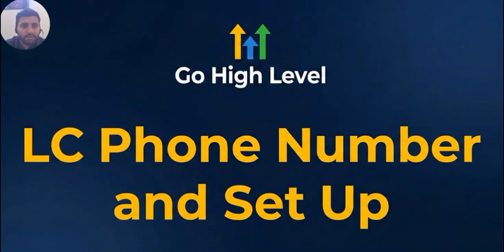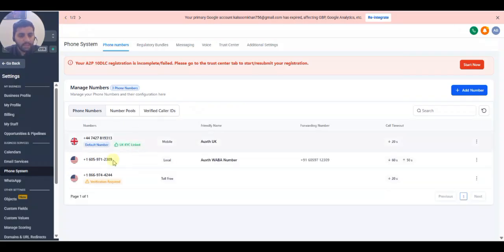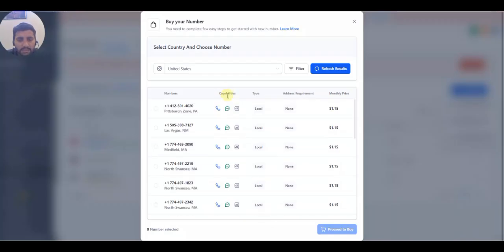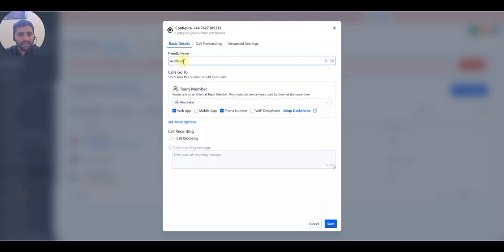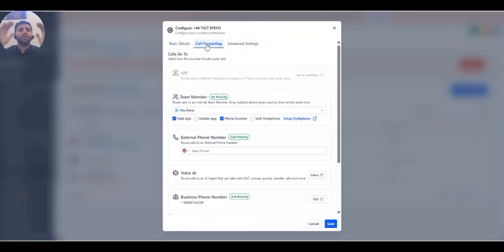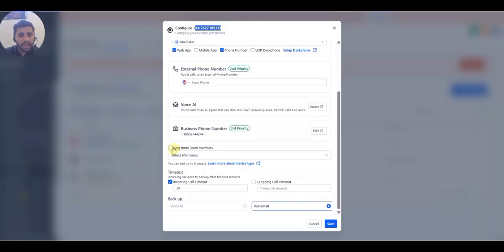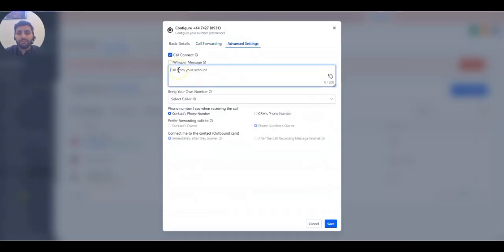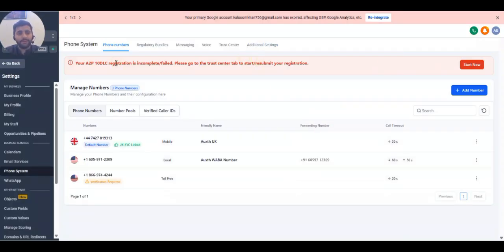LC Phone & LC Email Setup | Week 1 - Free GHL Course by Auxth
Today we are tackling the "engine" of your communication: LC Phone and LC Email. Gone are the days of needing complex third-party integrations like Twilio or Mailgun. HighLevel’s native LeadConnector (LC) system is faster, cheaper, and more reliable but only if you set it up correctly for 2026 compliance standards.

In this video, we cover:
✅ LC Phone: How to buy your first number and move away from Twilio.
✅ A2P 10DLC Compliance: The exact steps to get your Brand and Campaign approved so your texts actually get delivered.
✅ DKIM, SPF, and DMARC: A simple breakdown of the records you need to add to your DNS (Cloudflare/GoDaddy).
✅ Verification: How to verify your email and phone settings to ensure 100% "Trust Center" approval.

If you want your automation to actually reach your customers' pockets and inboxes, do not skip this video!

🔗 Scale Your Infrastructure with Auxth:
Setting up A2P compliance and DNS records can be a headache. At Auxth, we specialize in high-level technical setups so you can focus on closing deals.